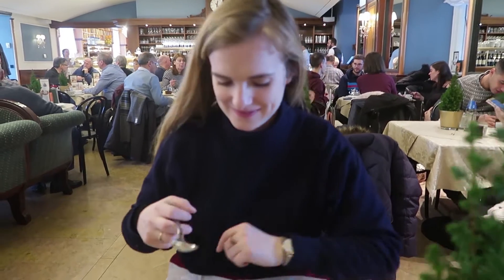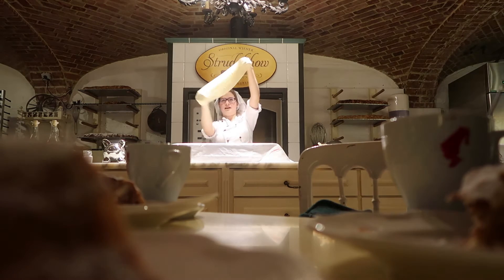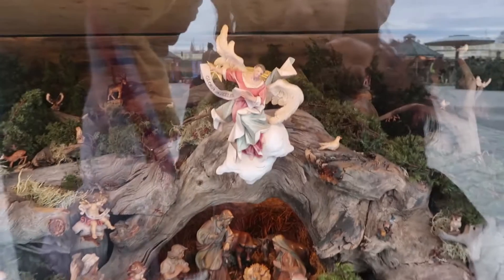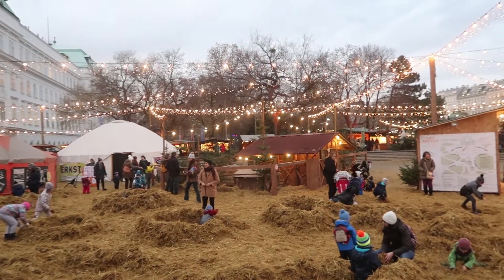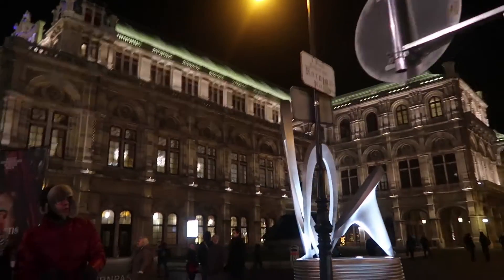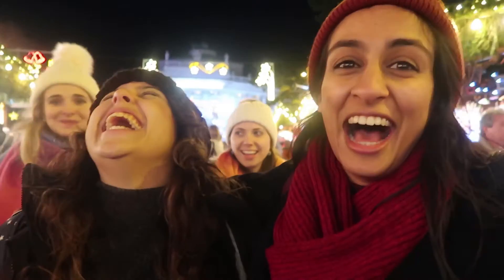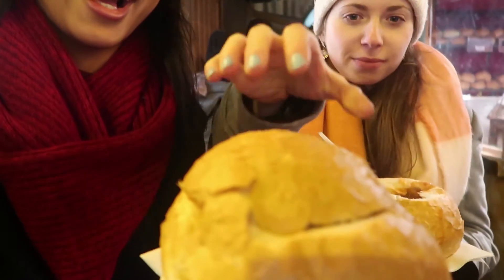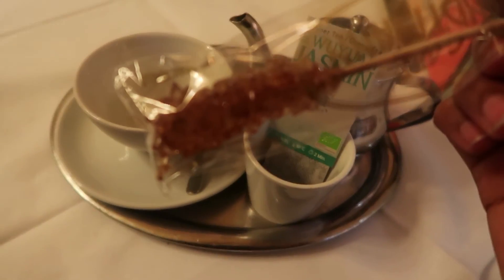VIENNA VLOG - Part Two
Part Two of my Christmassy trip to beautiful Vienna!

Schloss Schonbrunn//Cafe Residenz//Strudel show//Hotel Imperial//Rathaus Christmas Market//Cafe Landtmann

MUSIC♬
-Cold Seas - Jinsang